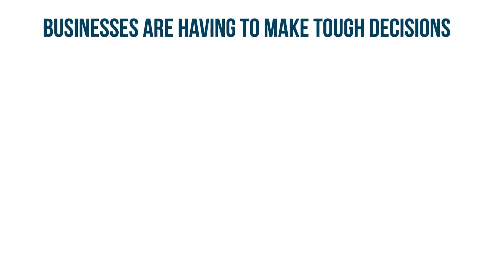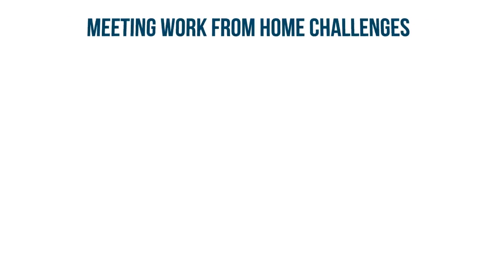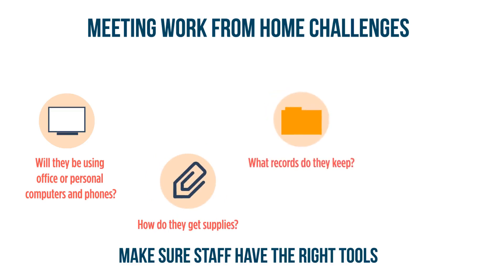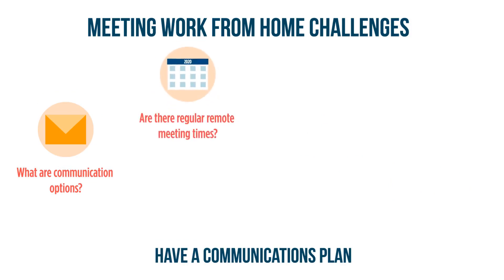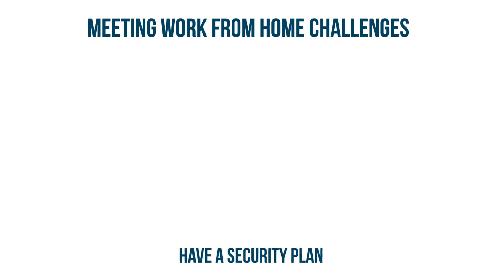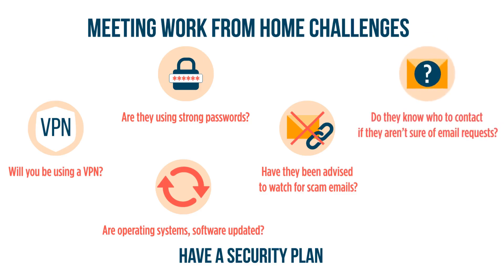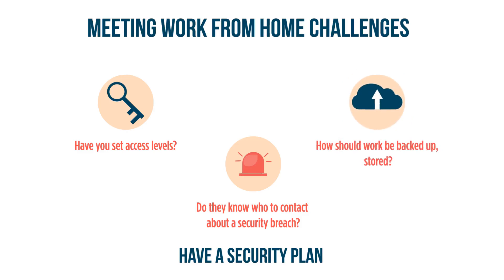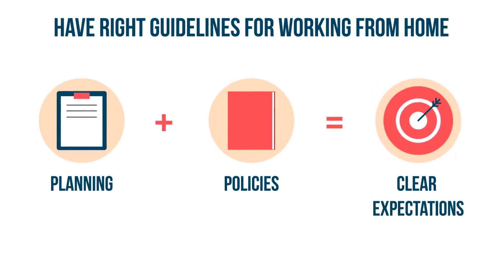Coronavirus Work From Home Business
Best Practices For Having Employees Work From Home.